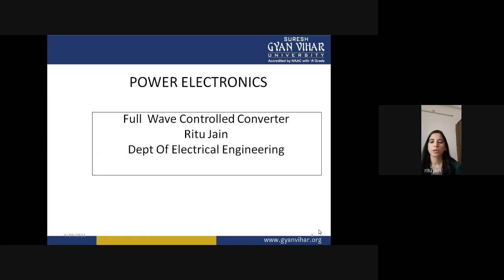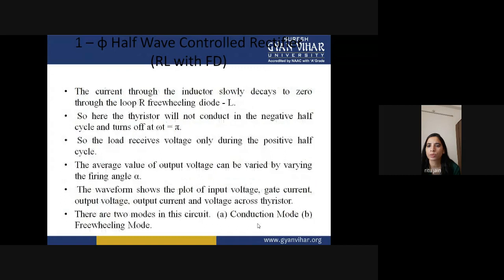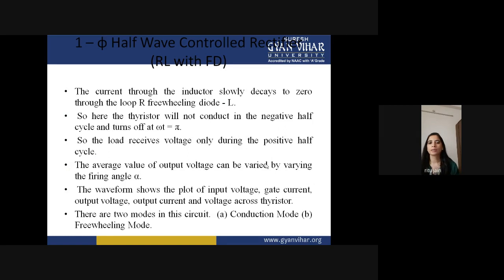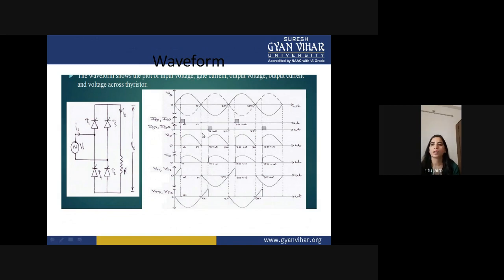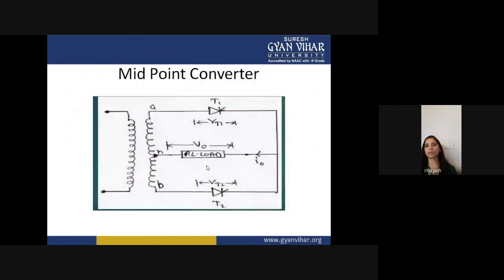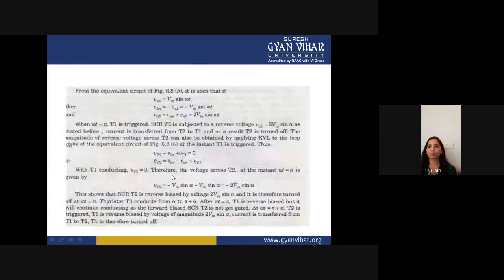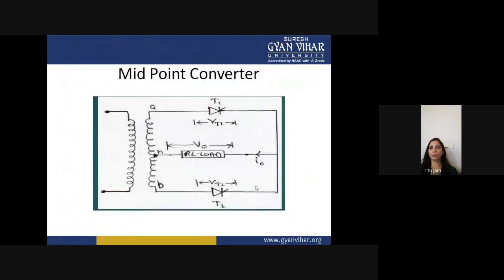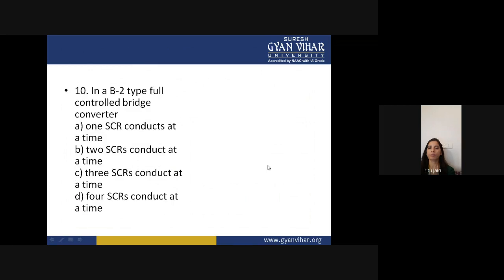Power Electronics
Title:  Introduction to Power Electronics

In this video lecture, we will be discussing the basics of power electronics and their applications. MCQs are also discussed.